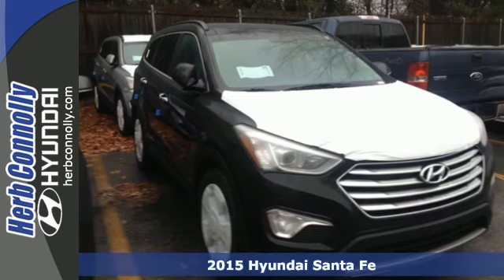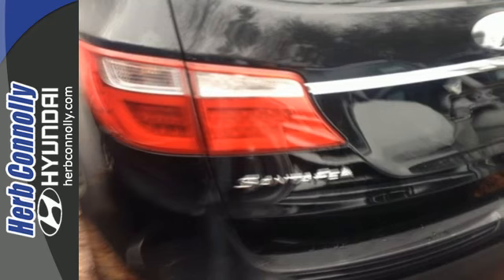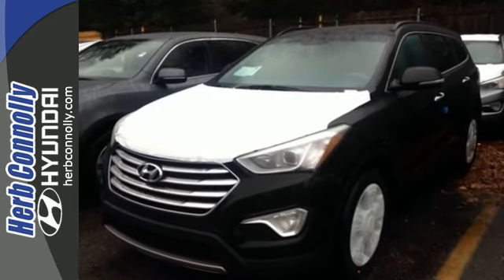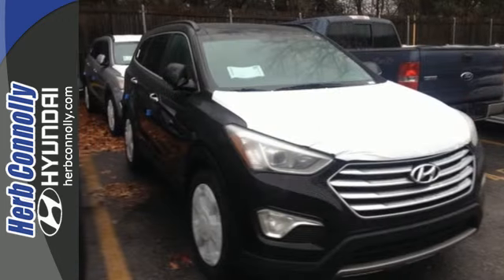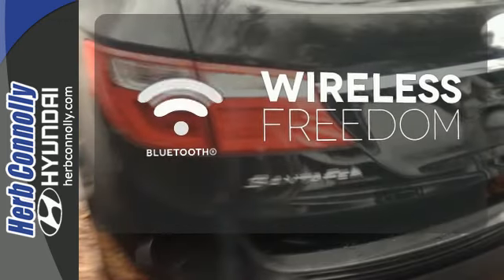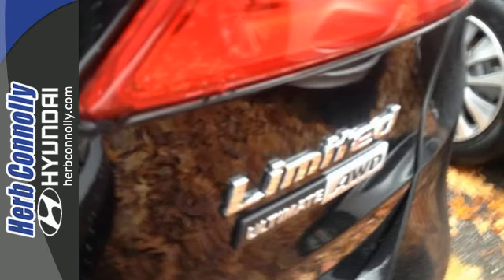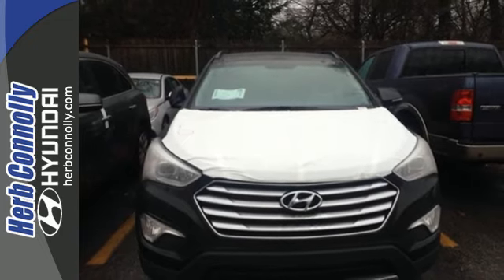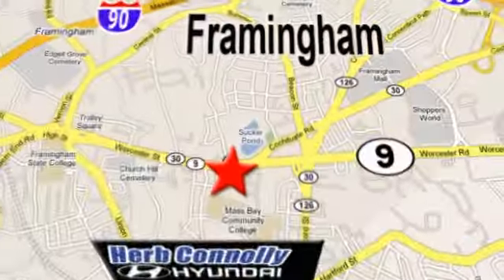2015 Hyundai Santa Fe Framingham Boston, MA #13327 - SOLD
Year: 2015
Make: Hyundai
Model: Santa Fe
Trim: Limited AWD
Engine: 3.3L V6 DGI DOHC 24V
Transmission: 6-Speed Automatic with Shiftronic
Color: Black
Interior: Black
Stock #: 13327
VIN: KM8SRDHF4FU092080
Active On-Demand AWD System w/ AWD Lock, BluetoothA® Hands-Free Phone System, Blind Spot Detection System, HID headlights, Panoramic sunroof, Navigation system with 8-inch touch screen, 12-speaker Infinity Logic 7 audio system, Heated rear seats, Heated and Ventilated front seats, Rear parking assistance sensors, Heated steering wheel, 115-volt power outlet, 19-inch Alloy Wheels, Hands-Free Smart Liftgate with Auto Open, Proximity Key Entry w/ Push Button Start, Power Seats, Dual-Zone Automatic Climate Control, Auto-Dimming Interior Mirror w/ HomeLinkA® & Compass, AM/FM/HD Radio/CD/MP3 w/ iPodA®/USB/Aux Input Jacks, SiriusXMA® Radio, Carpeted Floor Mats and Hyundai Blue LinkA® Telematics System. Price includes: $500 - Retail Bonus Cash. Exp. 01/02

Address:
500 Worcester Rd - Rte 9 East